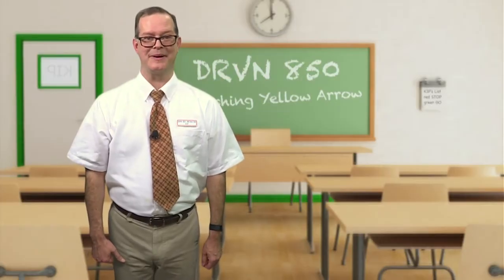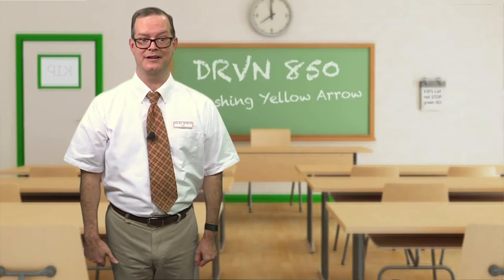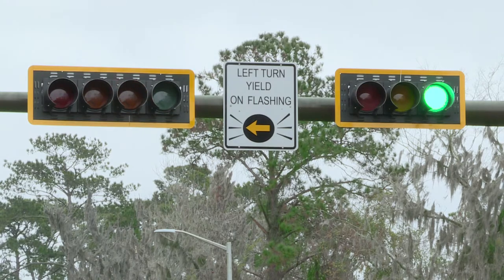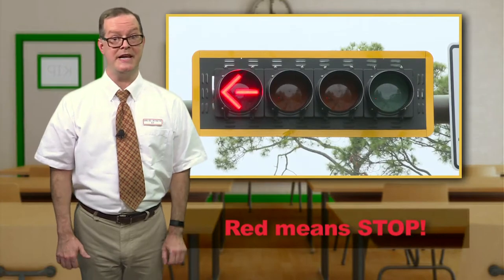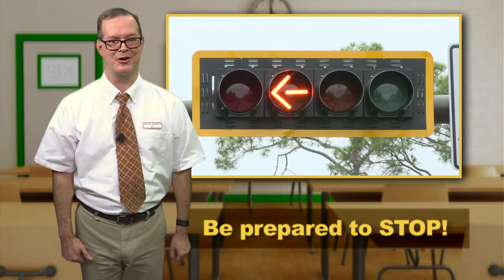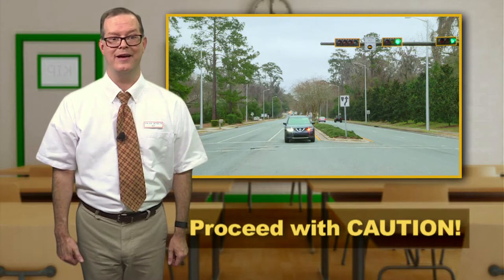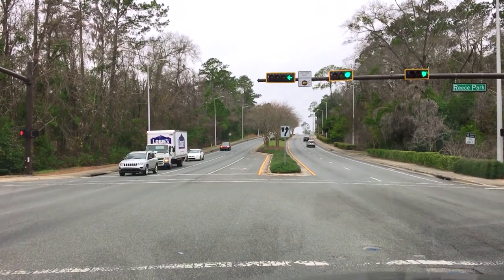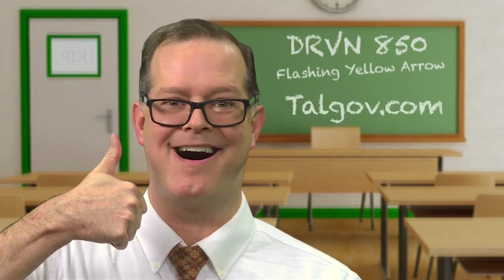DRVN 850 - Flashing Yellow Arrow Traffic Signals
Recently, the City of Tallahassee installed Flashing Yellow Arrow traffic signals at several key intersections in town. Kip, the DRVN 850 instructor, teaches motorists how to use these new traffic signals, which help save time and fuel.